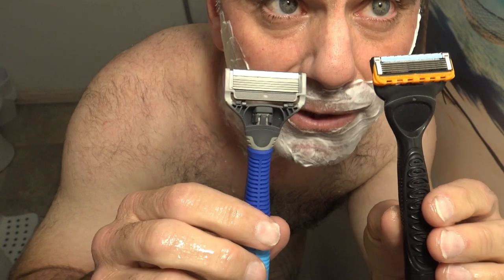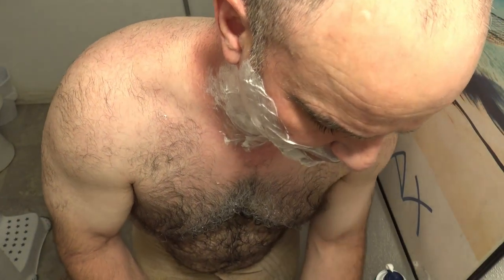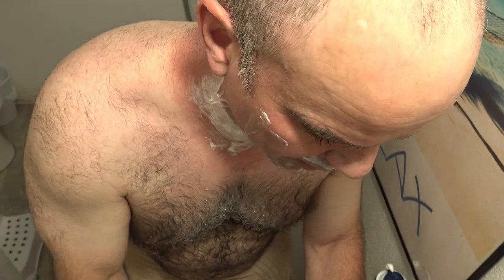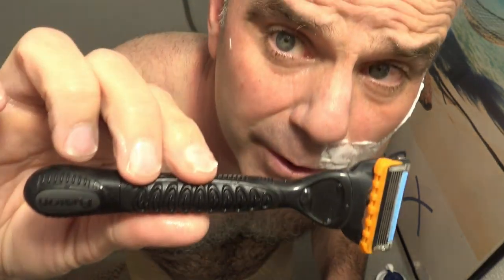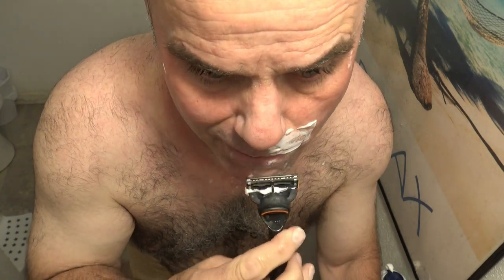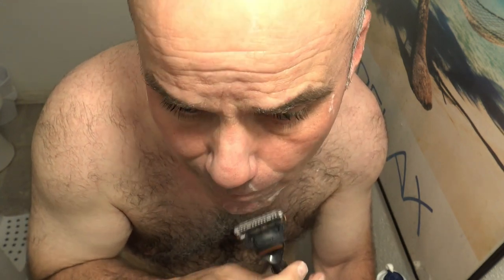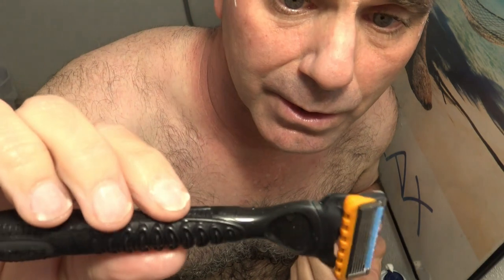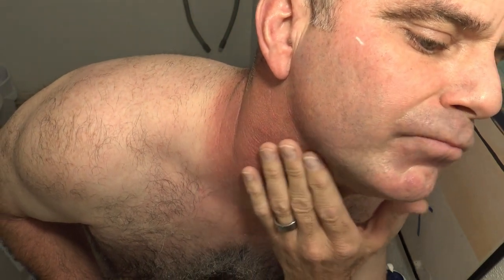Gillette Fusion 5 Power Razor Versus Harry's Five-Blade Razor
This is our live comparison of Harry's Five-Blade razor with the Gillette Fusion 5 Power Razor...